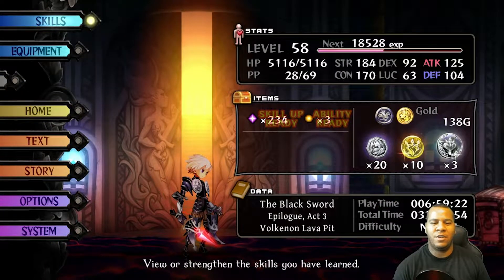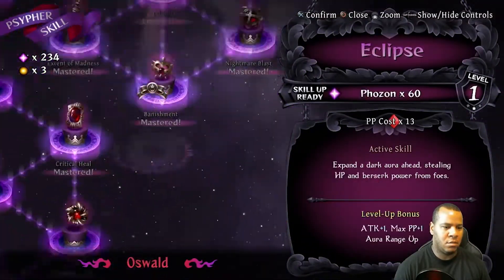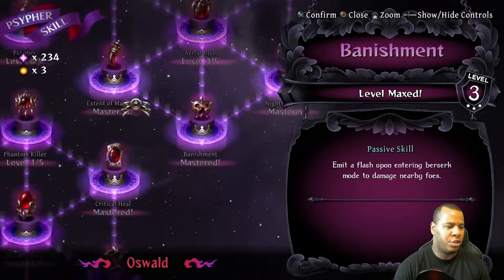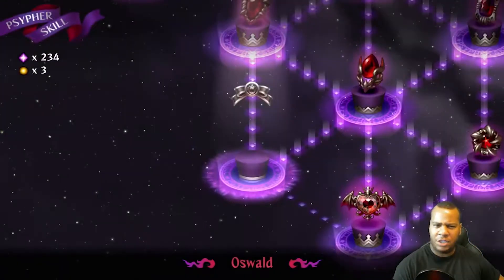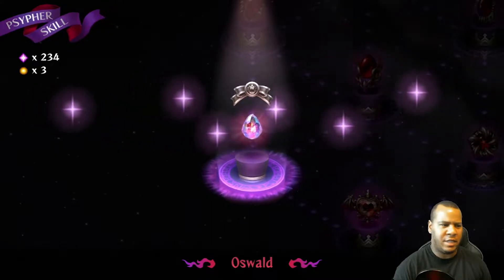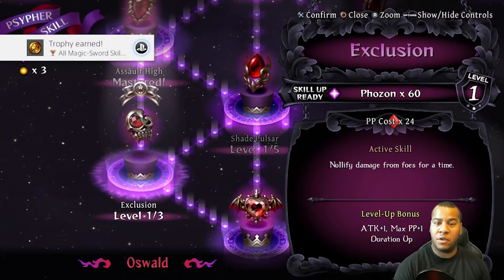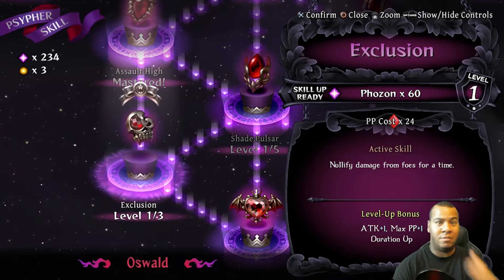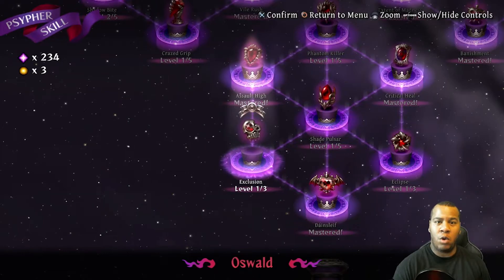Odin Sphere - Oswald - Exclusion Secret Location!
Hey, Gamers! Here is the secret location for the skill, Exclusion!